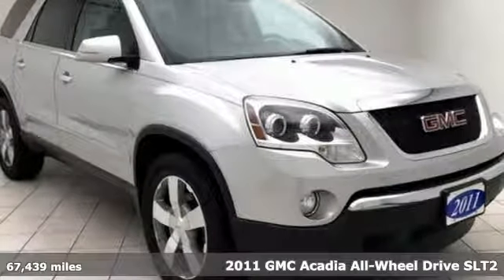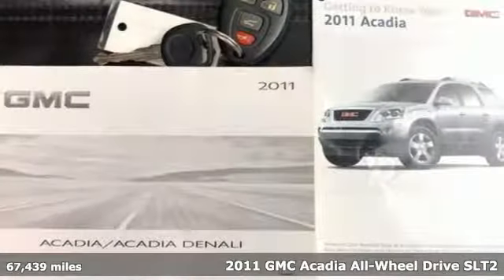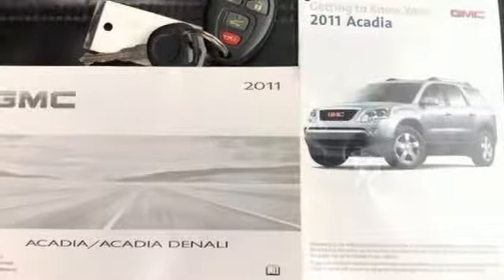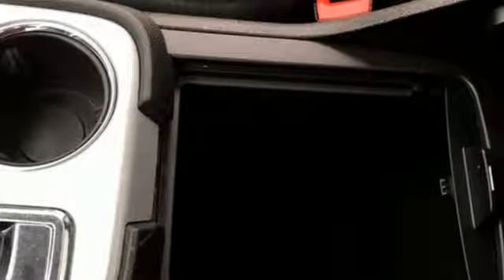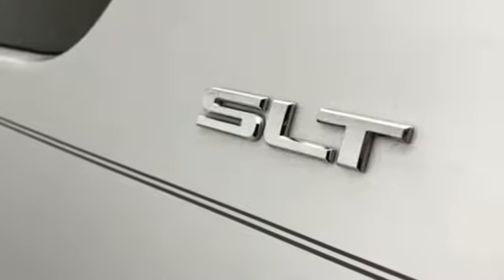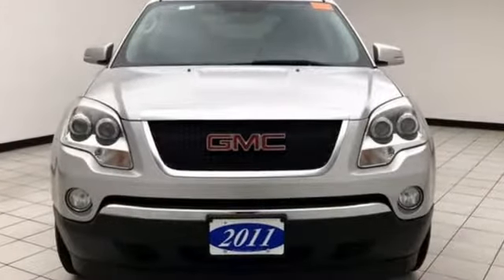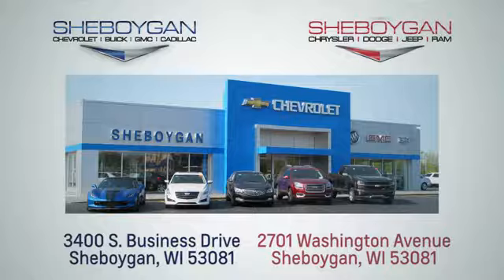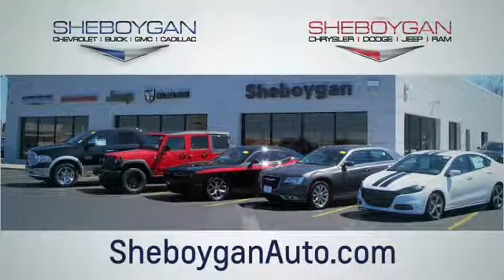Used 2011 GMC Acadia WISCONSIN, WI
Year: 2011
Make: GMC
Model: Acadia
Trim: SLT2
Engine: 6 Cyl. 3.6L
Transmission: Automatic
Color: Quicksilver Metallic
Interior: Ebony
Mileage: 67439
Stock #: Z8602B
VIN: 1GKKVSED7BJ252878
Silver 2011 GMC Acadia SLT-2 AWD, Ebony w/Leather-Appointed Seat Trim, Dual SkyScape 2-Panel Power Sunroof, Heavy-Duty Cooling System, Trailer Hitch, Trailering Equipment.Three dealerships two locations, one goal to be your dealer! At Sheboygan Chevrolet Chrysler, we walk it, with pride! Our Sales personnel are non-commissioned, which means we pay their wages, not you! If you are looking for a Green Bay GMC, Buick, Chevrolet, or Cadillac dealer, we're a short drive away in Sheboygan. We are located on S. Business Drive, in the South part of town in Sheboygan, Wisconsin. We have a huge selection of GM vehicles for you to choose from. Our dealership is open 6 days a week, as well as our parts and service departments. Check out our hours and directions page, then make the drive to Sheboygan Chevrolet Buick GMC Cadillac. You'll see why our Green Bay Cadillac, Chevrolet, GMC, and Buick customers keep coming back to our dealership.Awards: * 2011 IIHS Top Safety Pick (built after 1/11) Reviews: * If you need lots of room to haul people and cargo but hate the look of a minivan, you'll like the 2011 GMC Acadia. It combines a large, usable interior and good gas mileage with attractive SUV-like exterior styling. Source: KBB.com * Compliant ride; seating for up to eight passengers; adult-friendly split-folding third-row seat; massive cargo area; top safety scores. Source: Edmunds

Address:
3400 South Business Drive